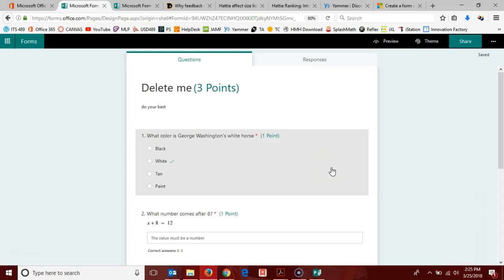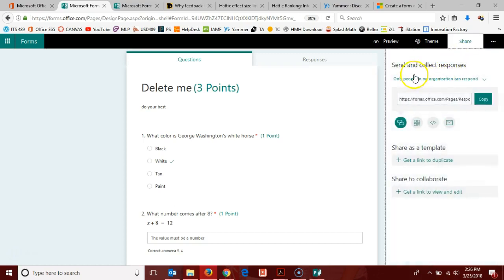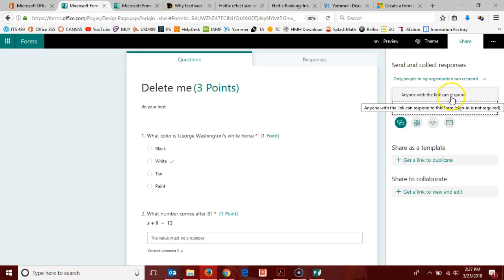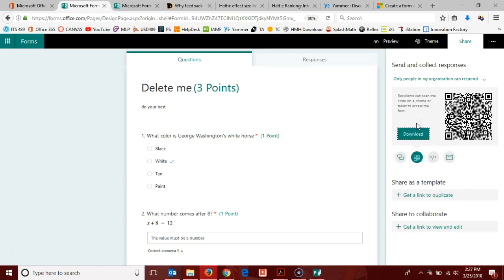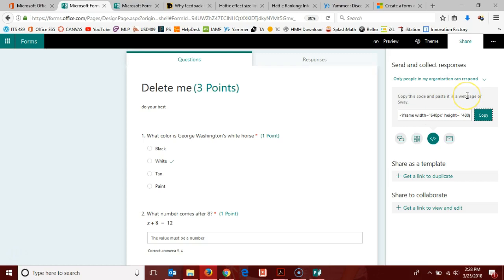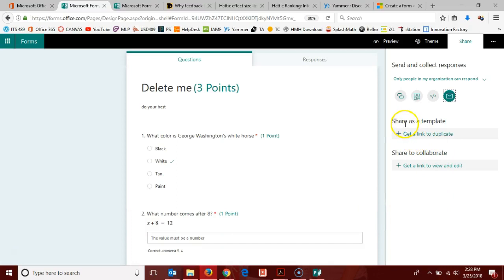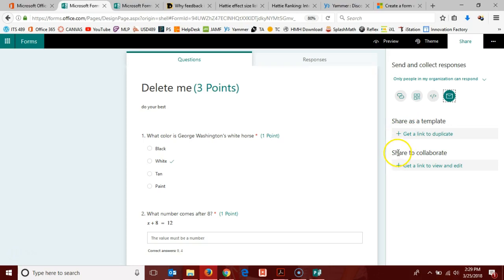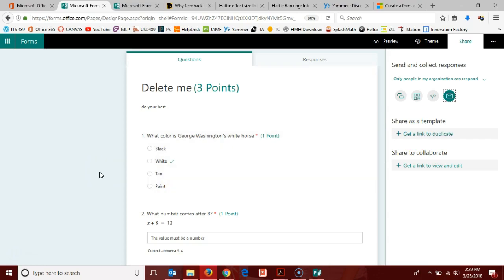Office 365 Forms - Sharing Options